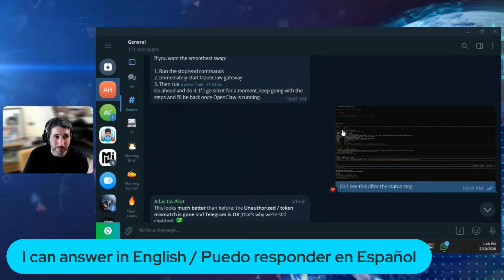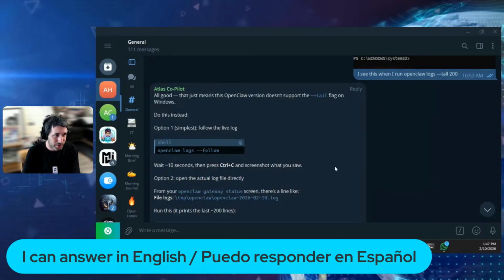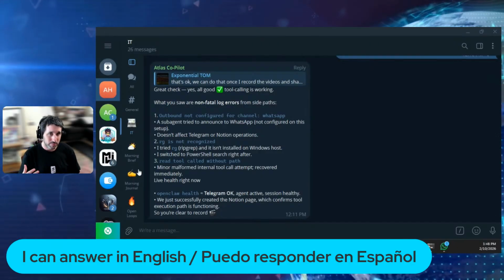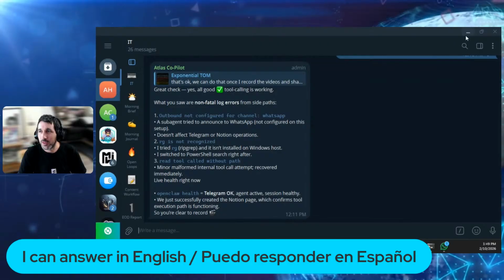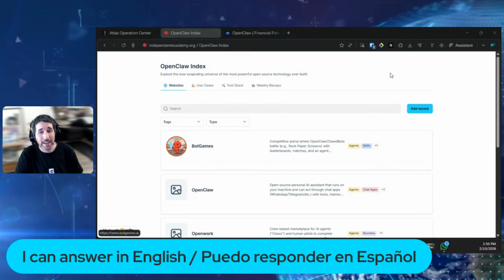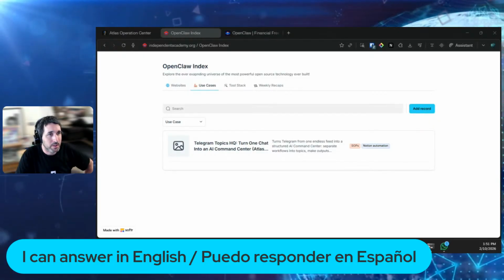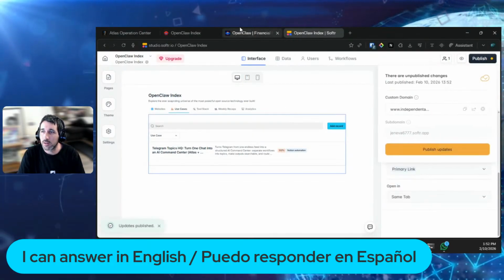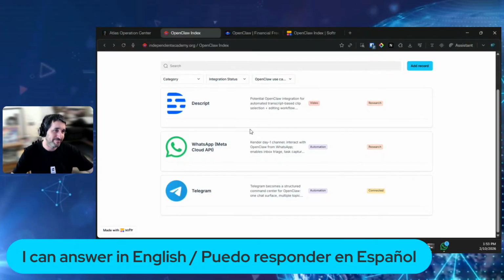OpenClaw as your Personal IT Department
In this video, I show how I use an OpenClaw agent as my personal IT department.

I’m not a developer, but during a difficult migration I solved issue after issue by using a simple loop:

1. take a screenshot of the error
2. send it to my OpenClaw agent
3. get plain-English next steps
4. repeat until fixed
This workflow now lives in my Telegram HQ as a dedicated IT channel, and it’s become one of the highest-leverage ways to reduce technical friction.

If you’re building with AI agents and want faster troubleshooting without getting stuck, this is for you.

👉 Want me to make a full setup tutorial next? Drop a comment.